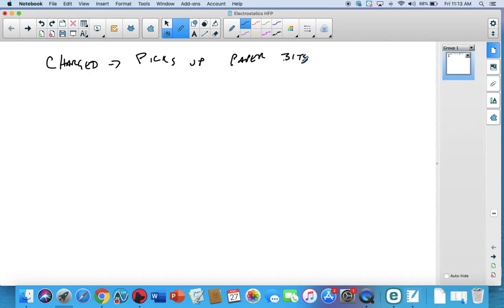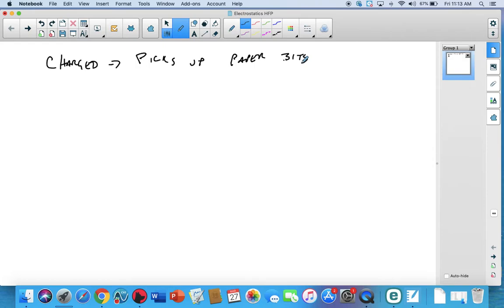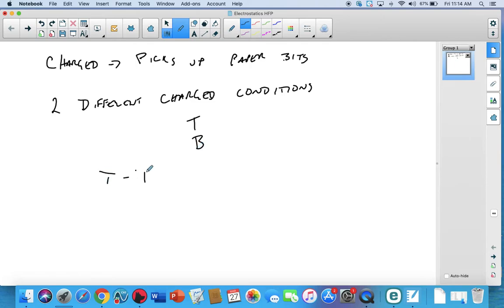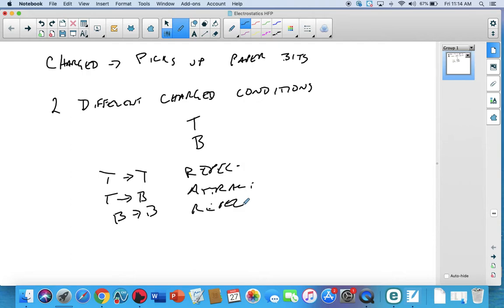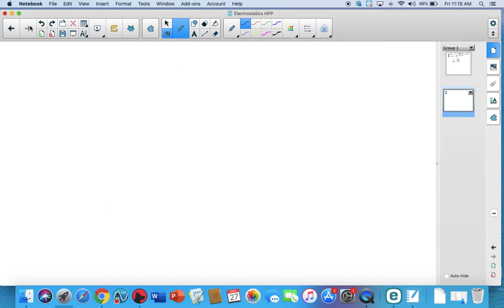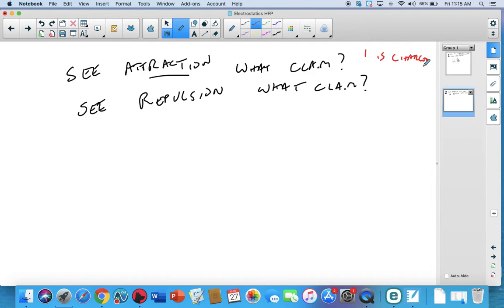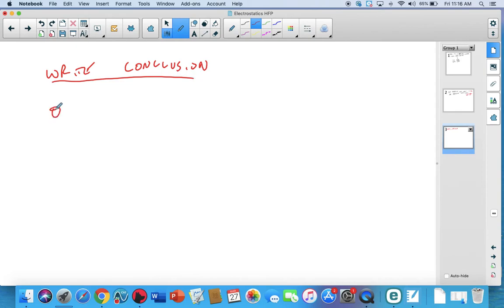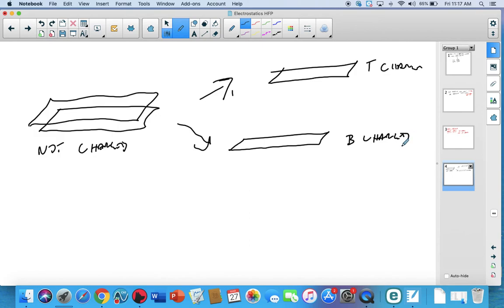Electrostatics 1 thru 3 summary and assignment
A summary of what we know so in the online electrostatics unit.